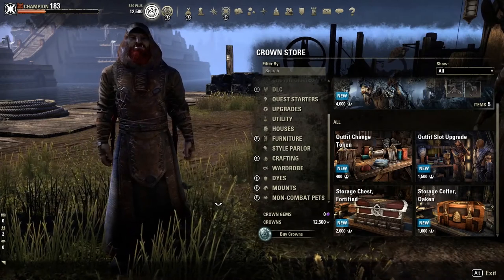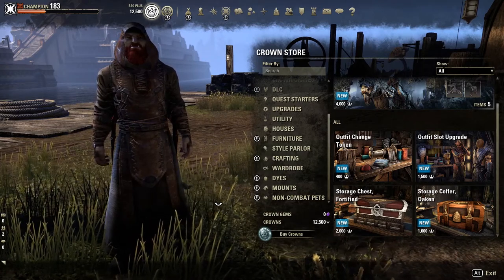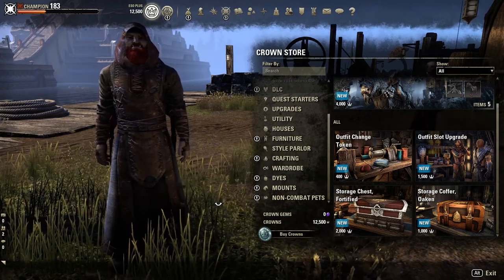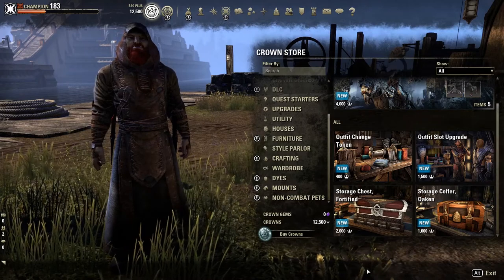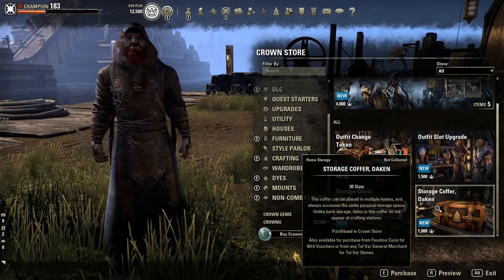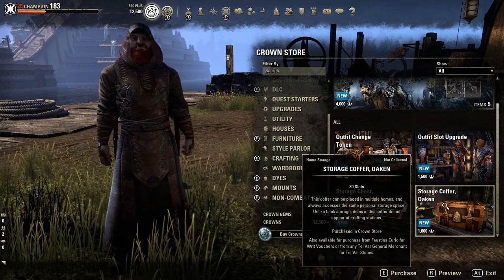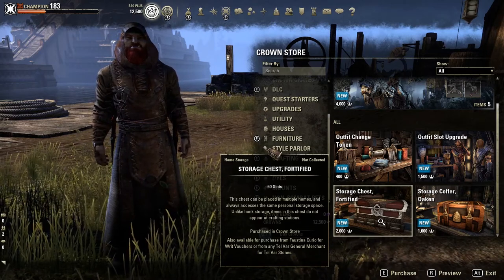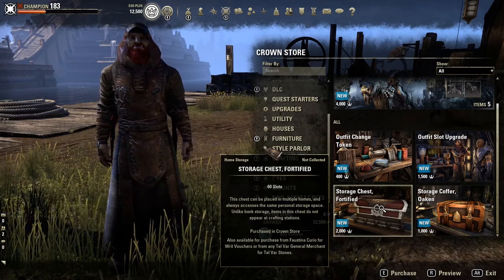Dragon Bones DLC Storage Chests Feature ✪ ESO Elder Scrolls Online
First Look at the Storage Chests that have been added with the Dragon Bones DLC!

The award-winning fantasy role-playing series, The Elder Scrolls goes online – no game subscription required. Experience this multiplayer role-playing game on your own or together with your friends, guild mates, and thousands of alliance members. Explore dangerous caves and dungeons in Skyrim, or craft quality goods to sell in the city of Daggerfall. Embark upon adventurous quests across Tamriel and engage in massive player versus player battles, or spend your days at the nearest fishing hole or reading one of many books of lore. The choices are yours in the persistent world of The Elder Scrolls Online: Tamriel Unlimited.

Key Features:
Purchase the game and enjoy your adventures without a monthly fee.

THE FIGHT FOR TAMRIEL BEGINS!
Three alliances vie for control of the Empire. As these powers battle for supremacy, darker forces move to destroy the world.

PLAY THE WAY YOU LIKE
Battle, craft, fish, steal, siege, or explore. The choice is yours to make in a persistent Elder Scrolls world.

A MULTIPLAYER RPG
Adventure alone, quest with friends, or join an army of thousands in epic PVP battles.

TELL YOUR OWN STORY
Discover the secrets of Tamriel as you quest to regain your lost soul and save the world from Oblivion.